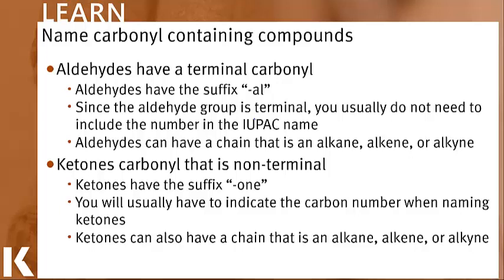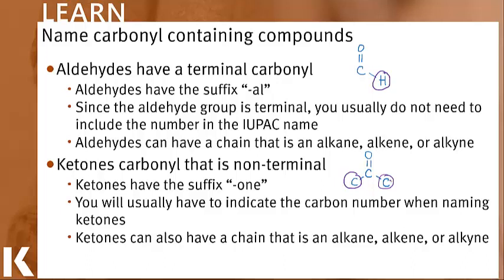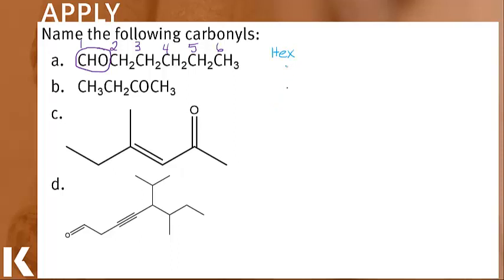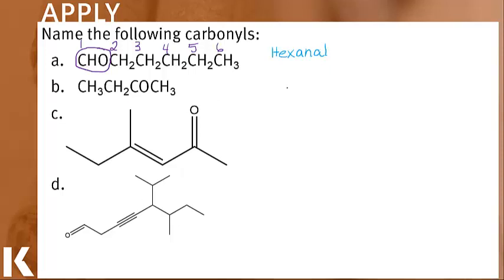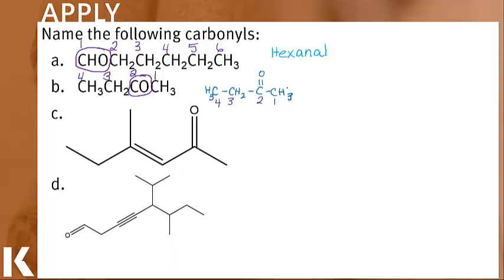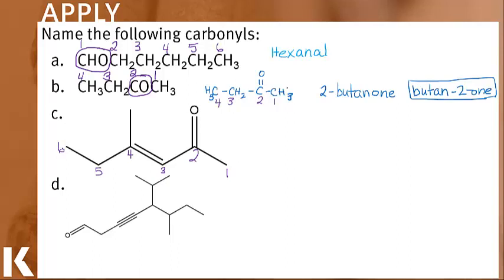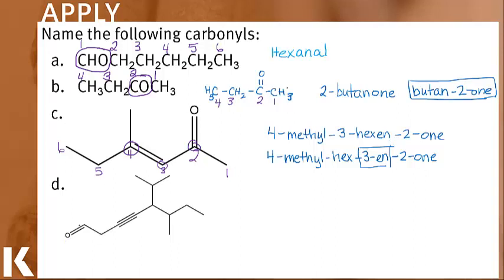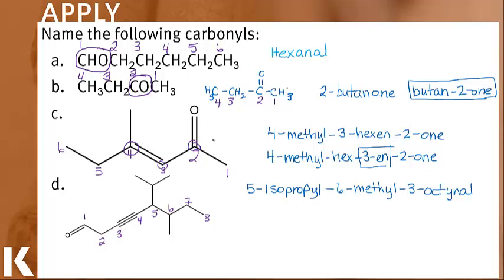Organic Chem Review: Naming Carbonyl Containing Compounds | Kaplan MCAT Prep